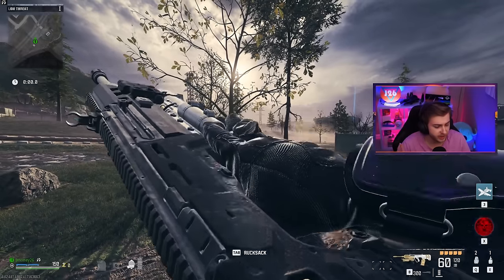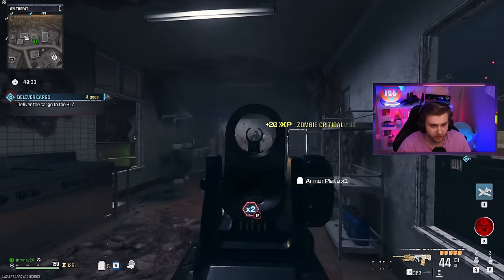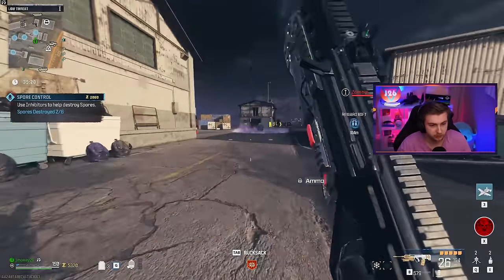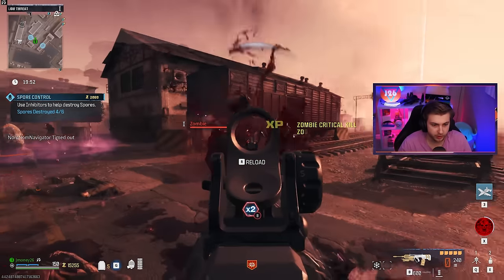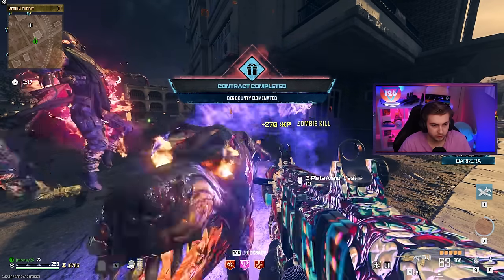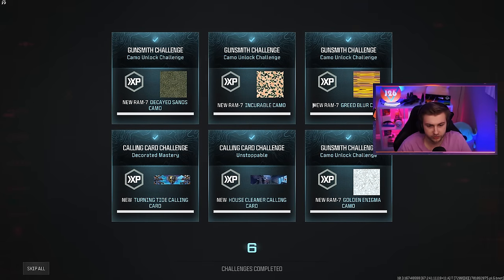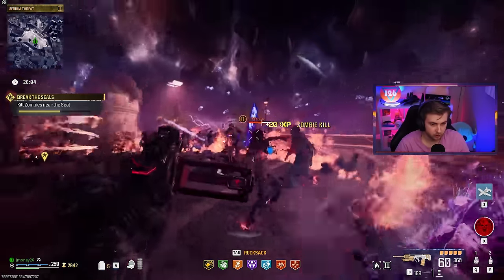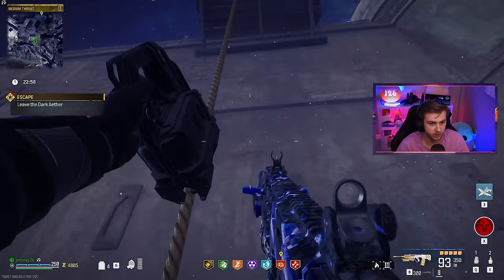Is the FLAMETHROWER Good in Zombies? (Modern Warfare 3 Zombies)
We try out the new Flamethrower aftermarket attachment with the Ram 7 and see if they're any good in zombies.
✅LINKS✅
👕MERCH 👕

Main Monitor
2nd Monitor
Monitor Stand